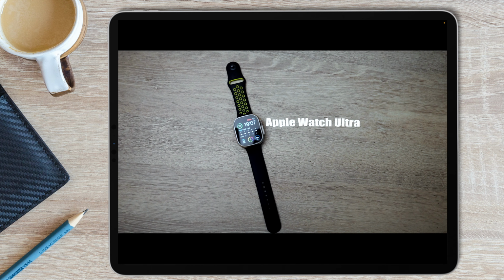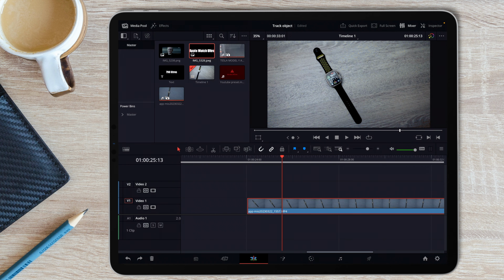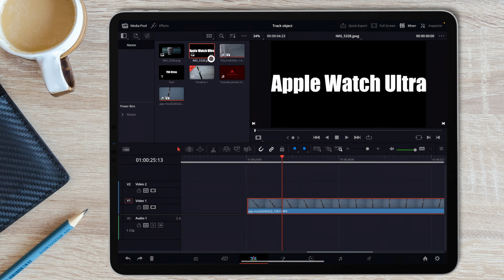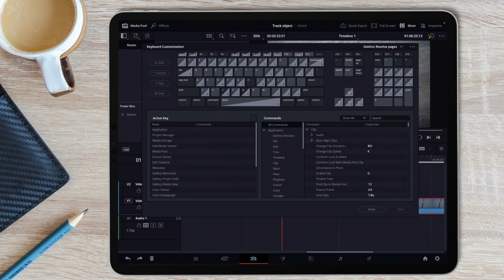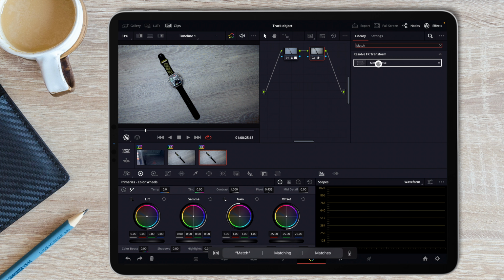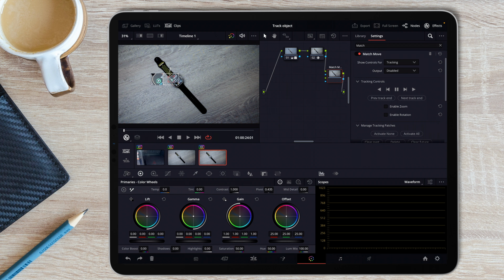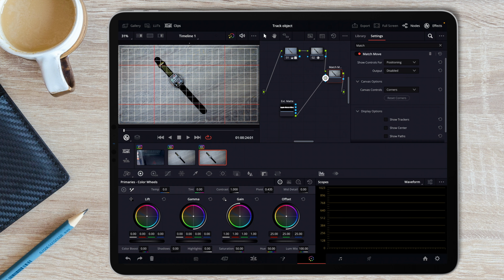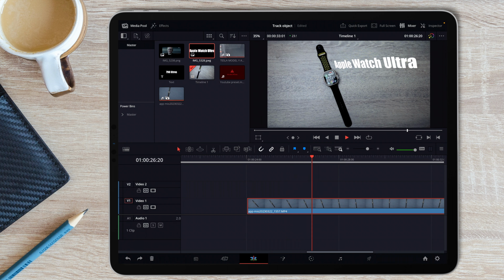DaVinci Resolve iPad tutorial: How to objects with Text